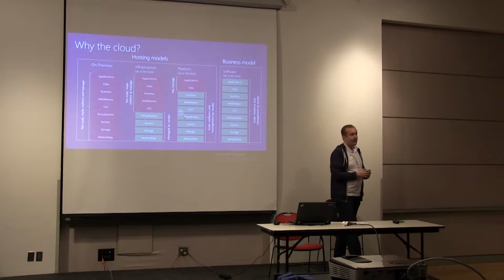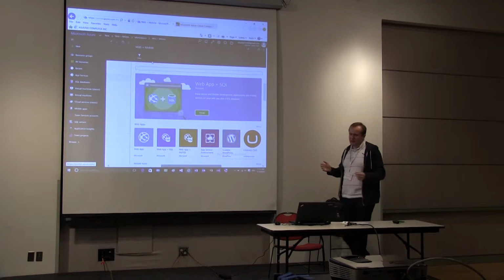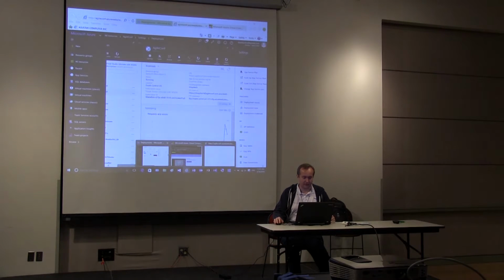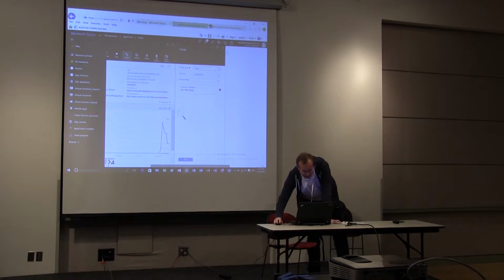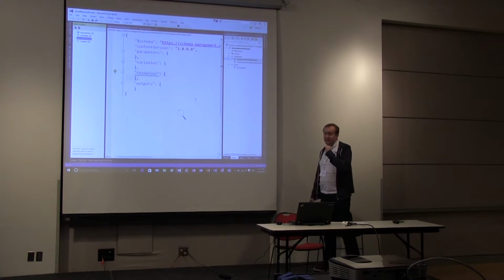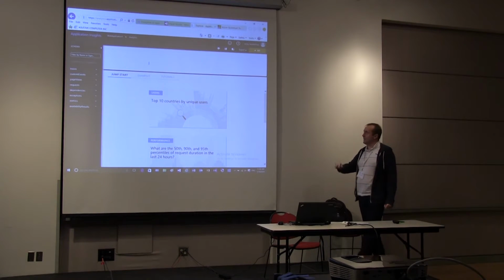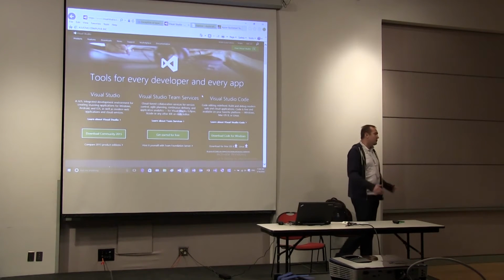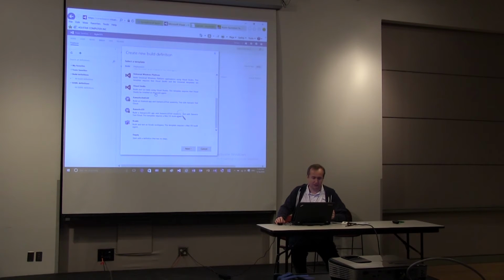Sergii Baidachnyi - DevOps in the Cloud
DevOps has quickly risen to popularity as a culture shift that enables companies to achieve faster and higher quality software delivery and increased customer satisfaction. In this presentation we will discuss the most important services and practices that help you can use thanks to Microsoft Azure, including Load Testing, Continues Integration, Resource Manager and others.